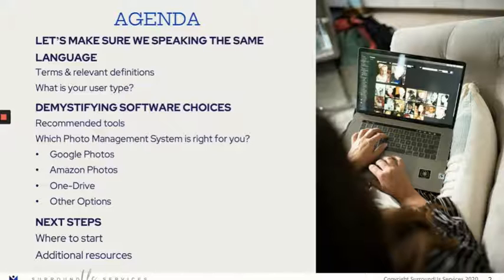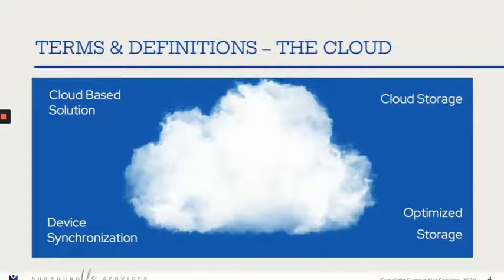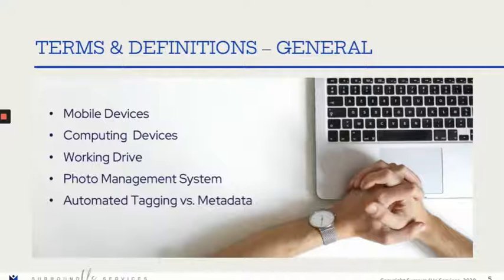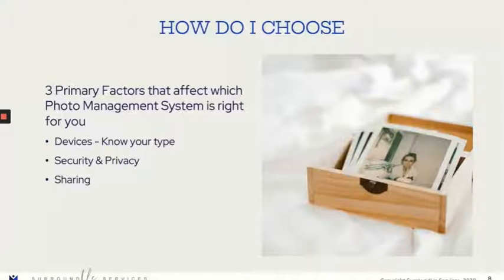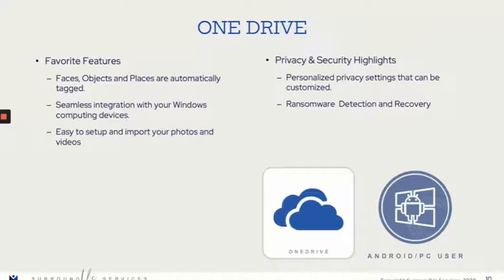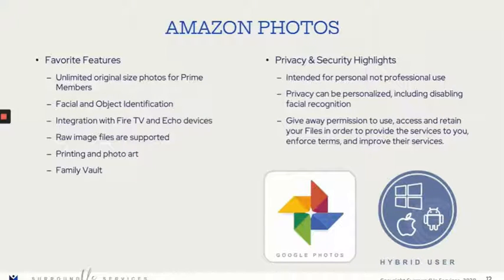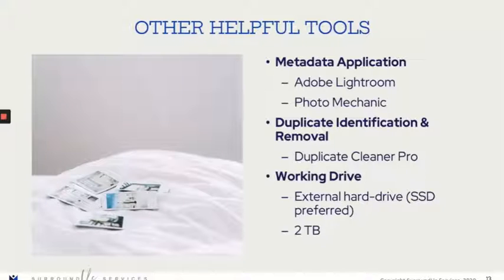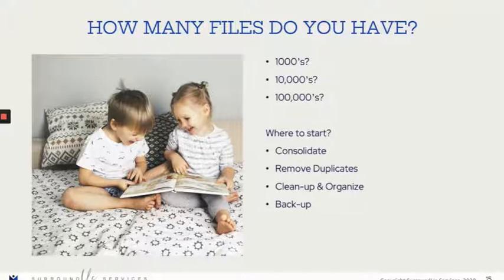Digital Photo Mgmt 2 for PC DottoTech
A review of digital photo management for PC and Android devices.